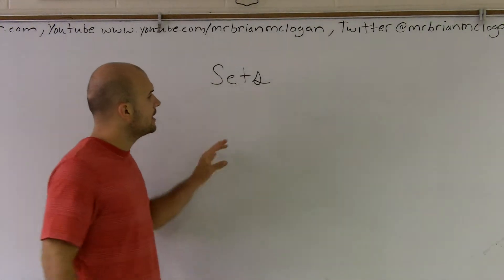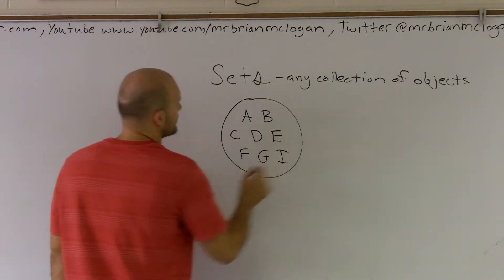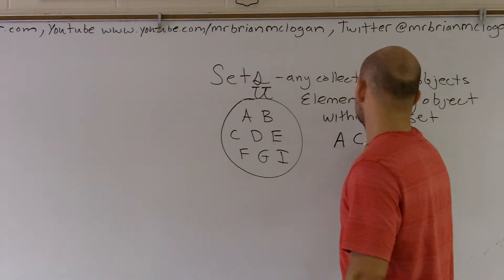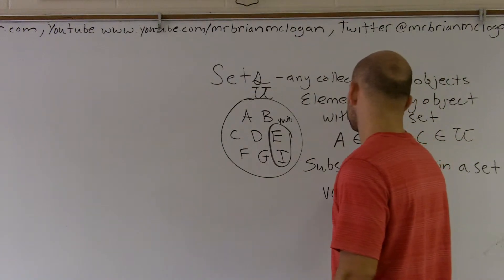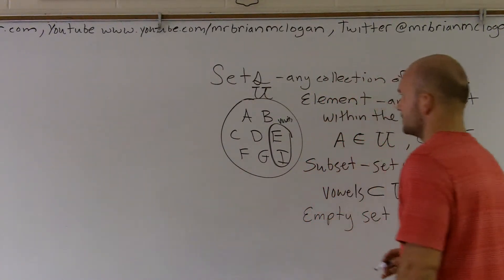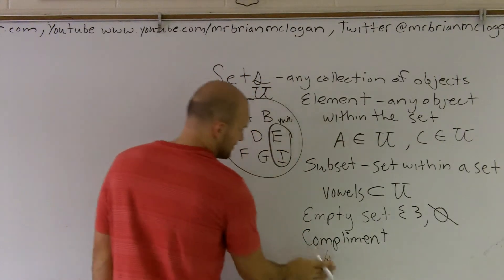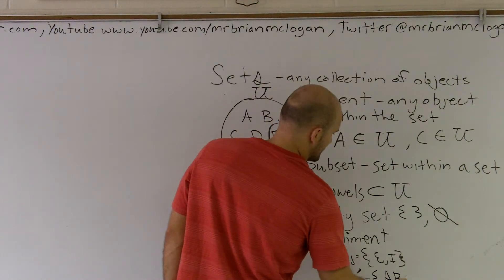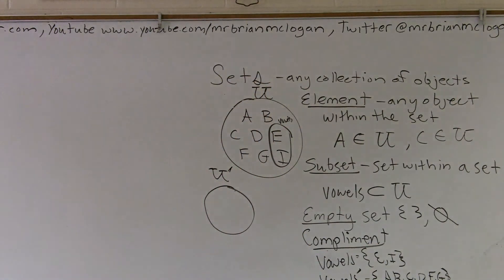Overview of sets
In this playlist I show you how to understand set theory. I introduce sets as venn diagrams, mapping and as sets of numbers.  With sets we look at how to find the union, compliment, and intersection of given sets.  We introduce sets with two and three diagrams. I show how to solve math problems online during a live classroom.  This is my way of providing free tutoring for the students in my class and for students anywhere in the world. Every video is a short clip that shows exaclty how to solve math problems step by step. The problems are done in real time and in front of a regular classroom. I post all of my videos on youtube but if you are looking for other ways to interact with me and my videos you can follow me on the following pages: Tumbler